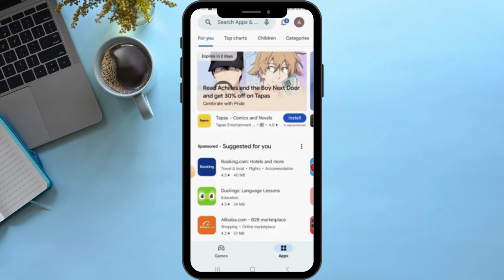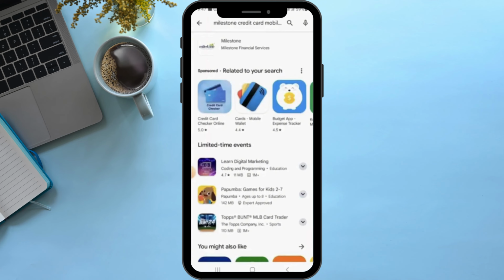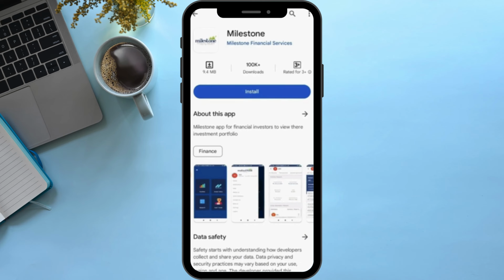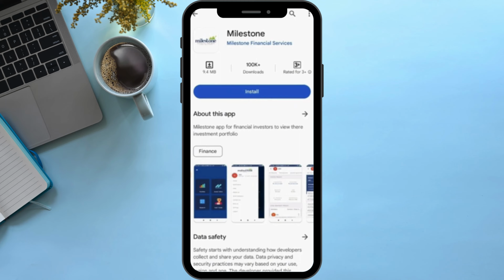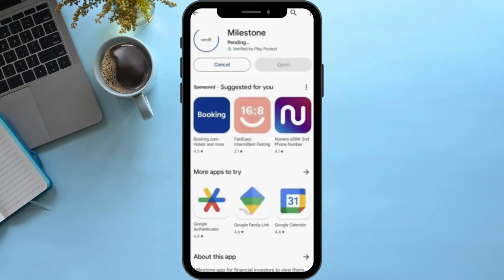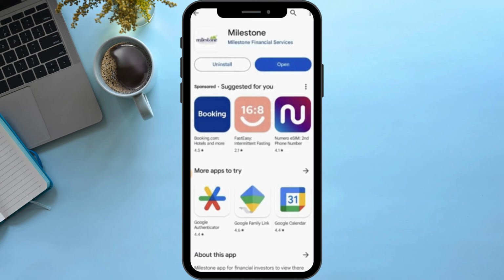How to Download & Install Milestone Credit Card App (iOS/Android)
Looking to manage your Milestone Credit Card on your mobile device? Follow this guide to download and install the Milestone Credit Card app on both iOS and Android.

Timestamps:
0:00 - Introduction
0:10 - Downloading and Installing Milestone Credit Card App (iOS/Android)

Key points covered in the video:
- Overview of the Milestone Credit Card app and its features.
- Step-by-step instructions for downloading and installing the app on iOS devices.
- Step-by-step instructions for downloading and installing the app on Android devices.
- How to set up your account and log in for the first time.
- Tips for navigating the app and managing your credit card account effectively.